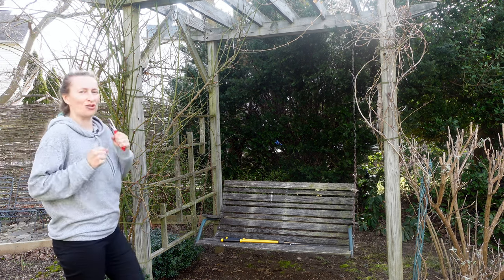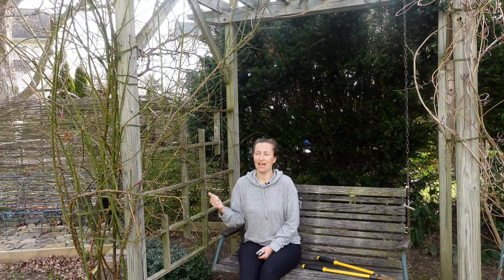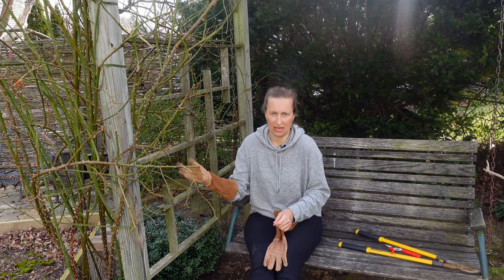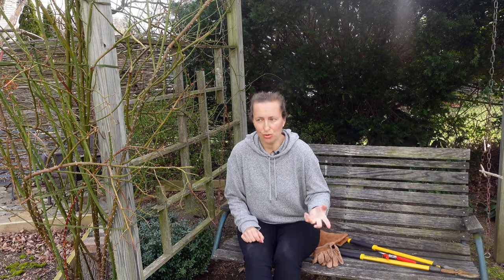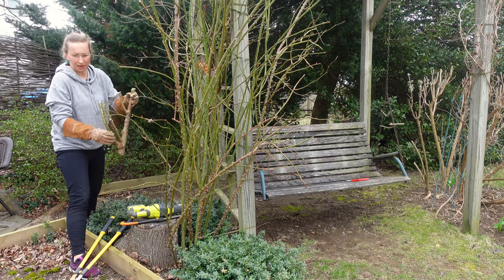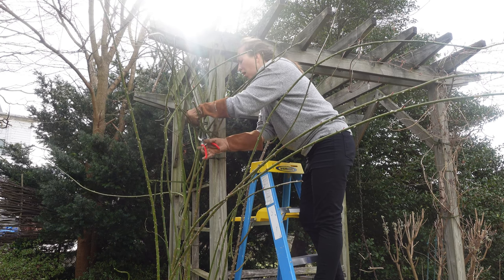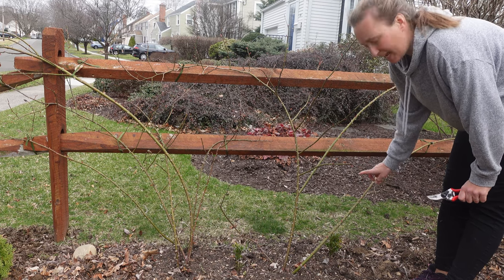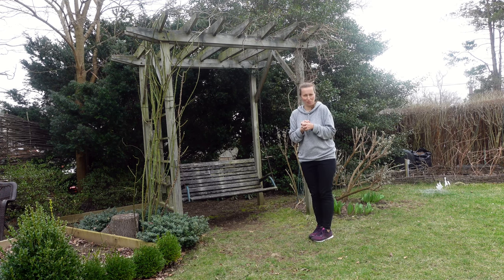Pruning Climbing Roses in Spring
When the forsythias are dressed in golden posies,
Get out those secateurs and prune your roses.
                                                 1927 Cynthia Drreibak